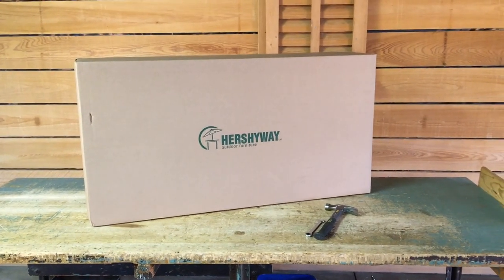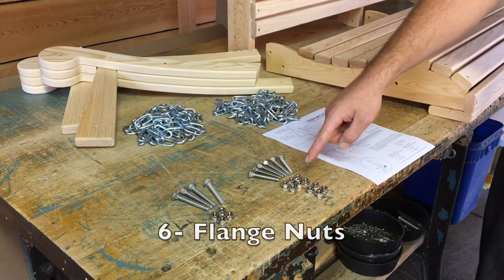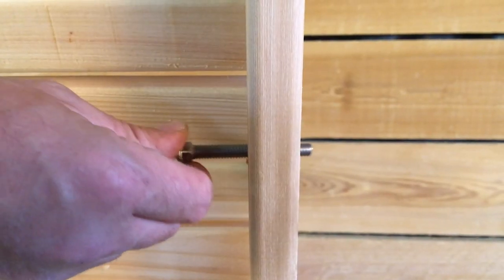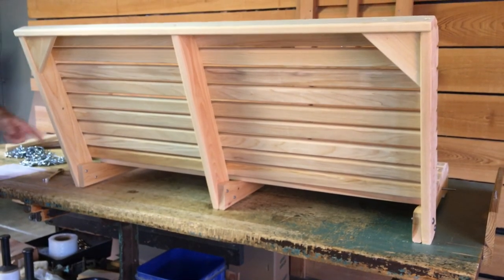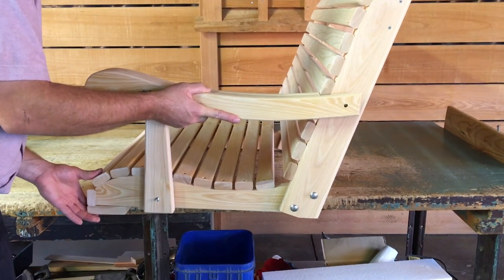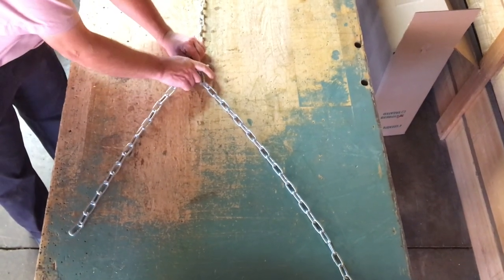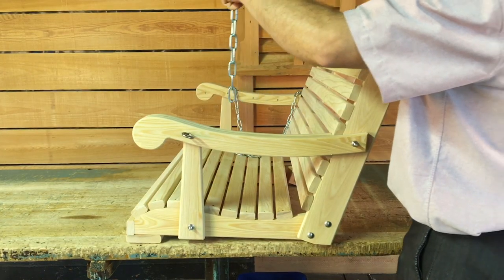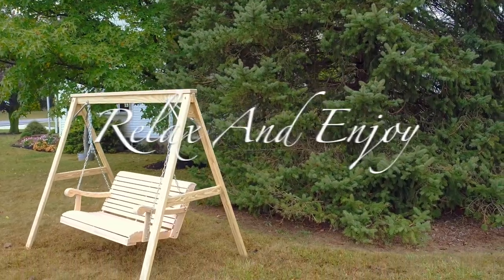Bohannon Porch Swing Assembly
Step by step instructions to assembling your Bohannon Porch Swing.